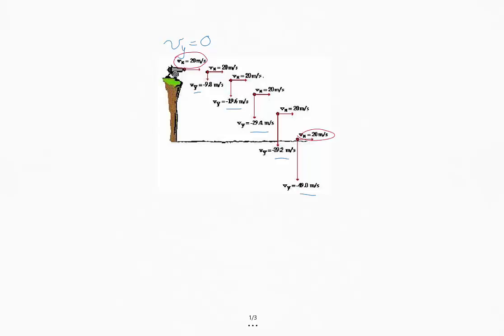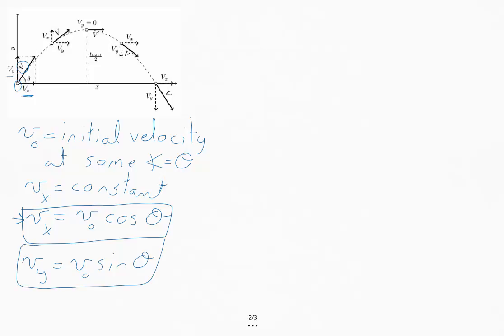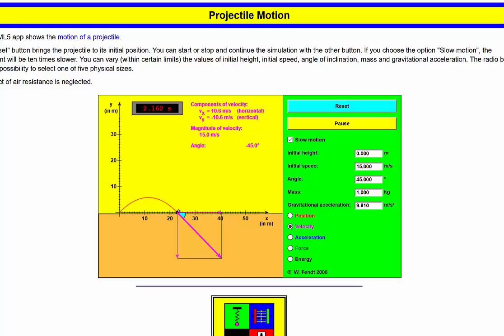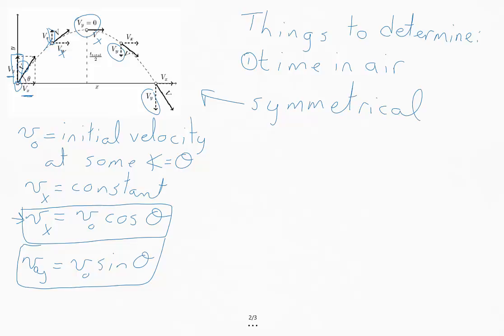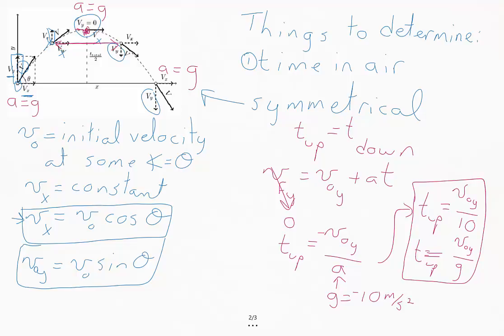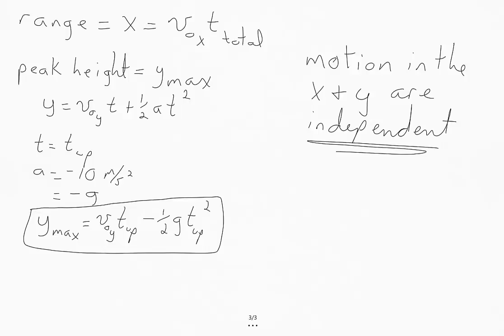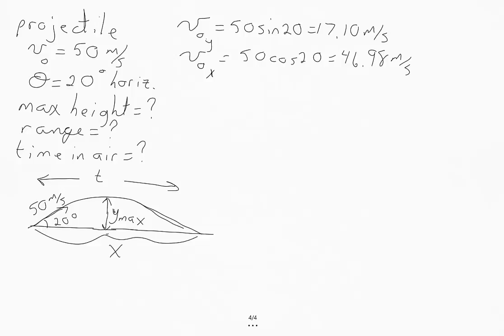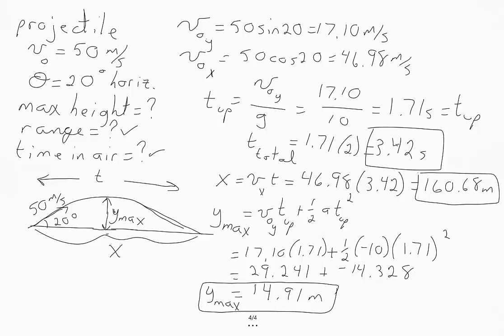PS 5.3 Projectile motion at an angle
Introduction to solving projectile motion problems when launched at an angle.